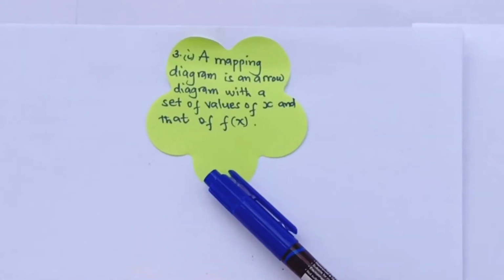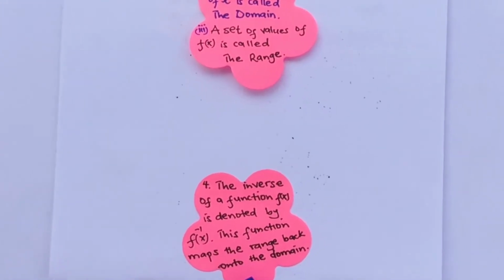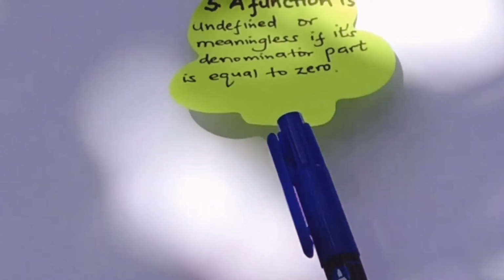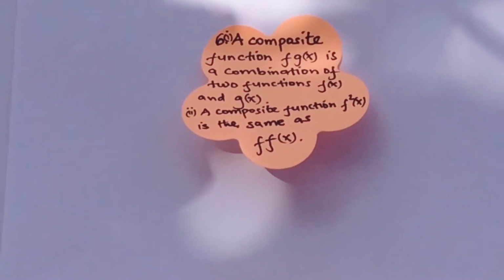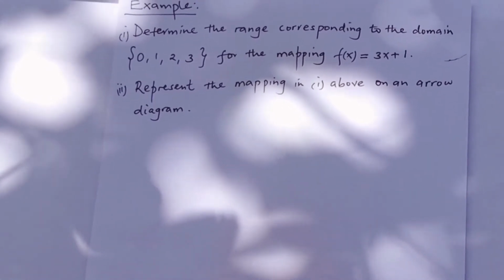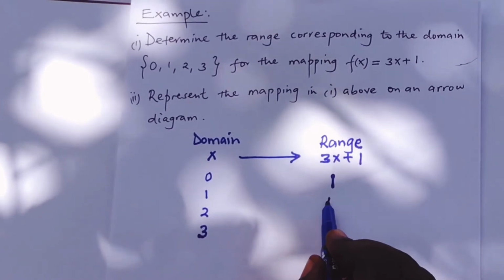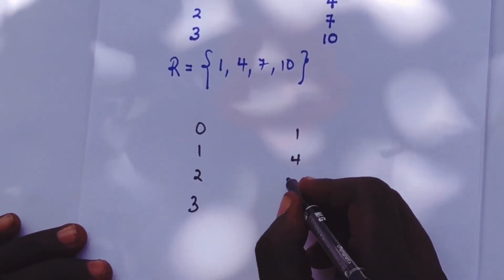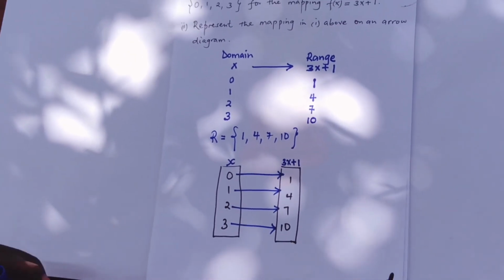Functions Summary 2